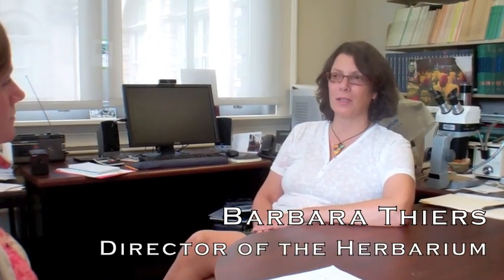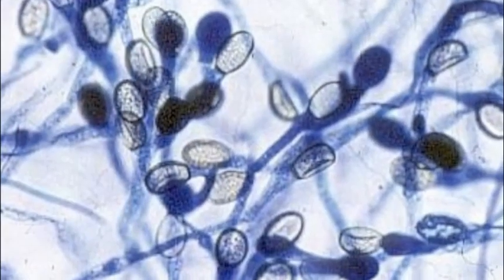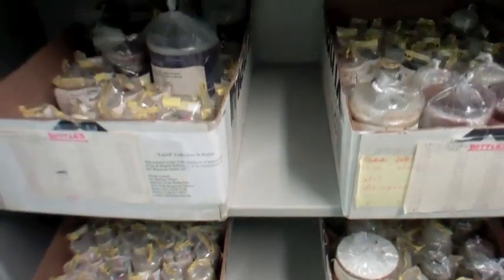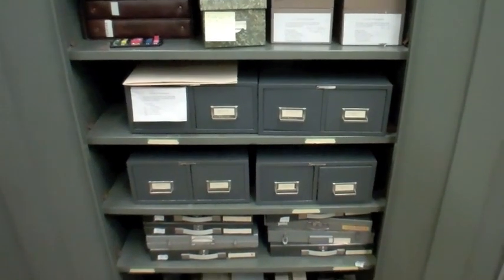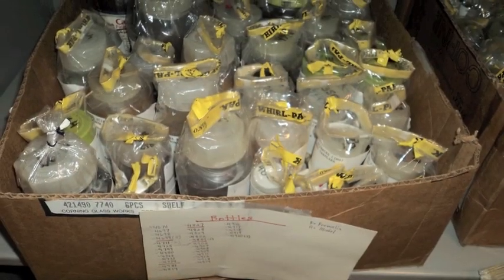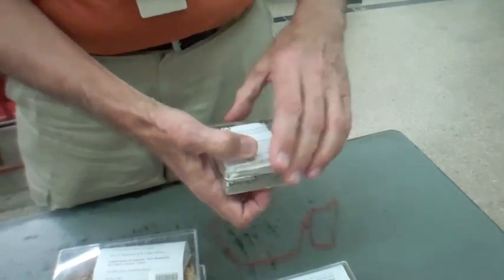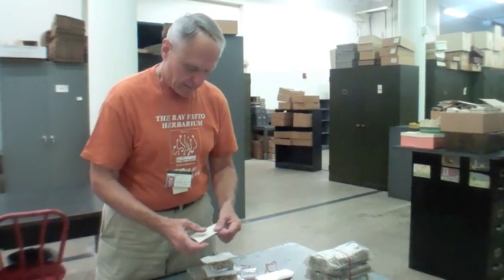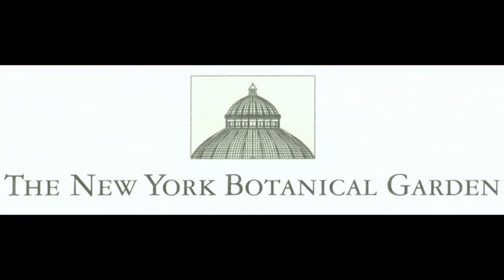Mycotheca Marina: An Introduction to the Kohlmeyer Marine Fungi Herbarium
This is an overview of the world's largest collection of marine fungi. Jan Kohlmeyer and Brigitte Volkmann-Kohlmeyer donated this collection to the New York Botanical Garden in October 2009.